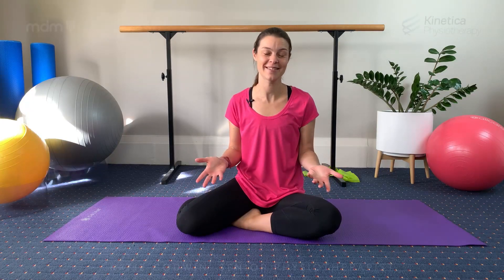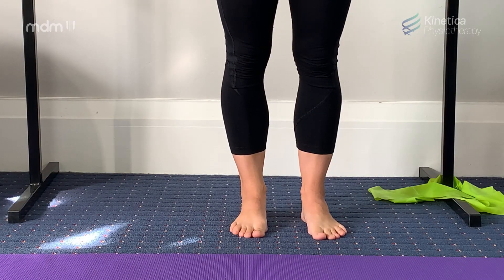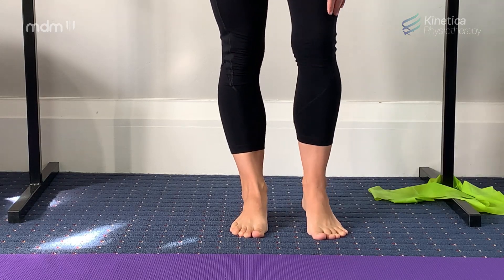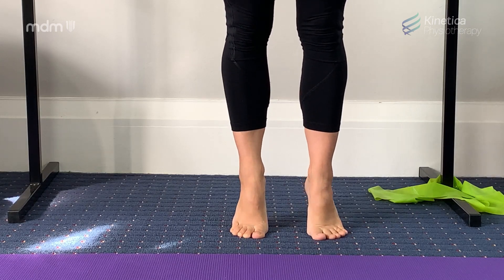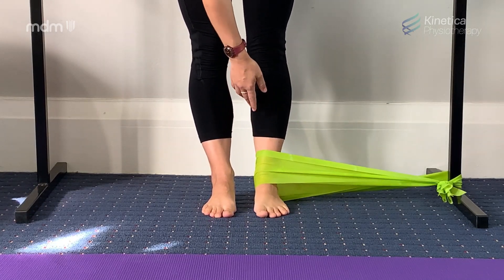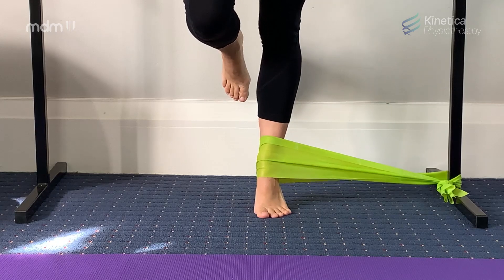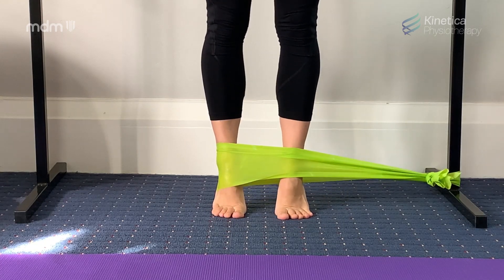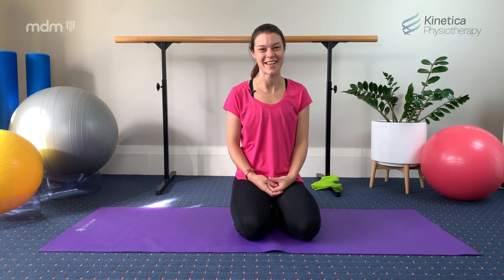Dancing at Home - Episode 3. Calf Endurance and Ankle Stability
A five-episode series with Katie Godwin, Senior Physiotherapist at Kinetica Physiotherapy.

EP3 – Calf Endurance and Ankle Stability
• Exercise #1 - Calf rises
• Exercise #2 - Lateral ankle stability
• Exercise #3 - Medial ankle stability